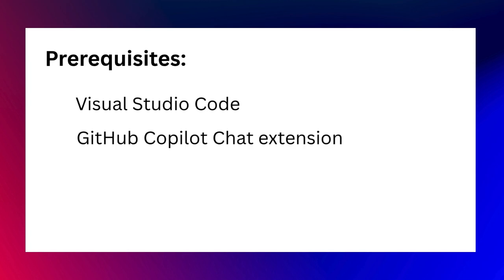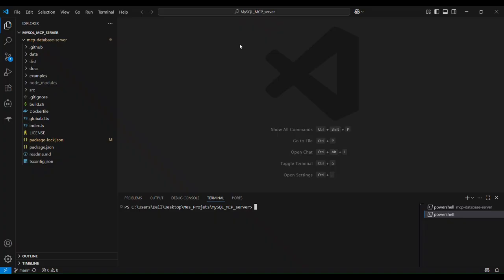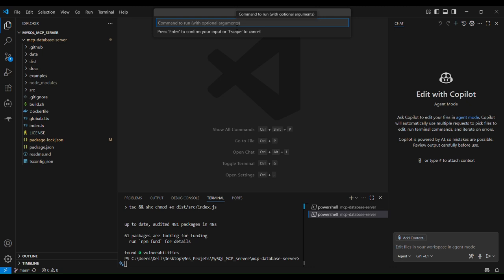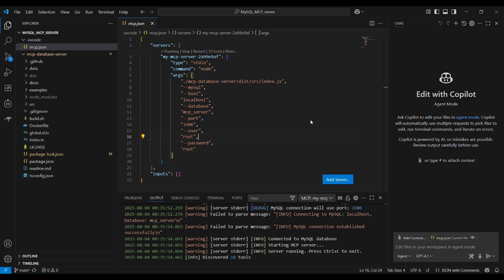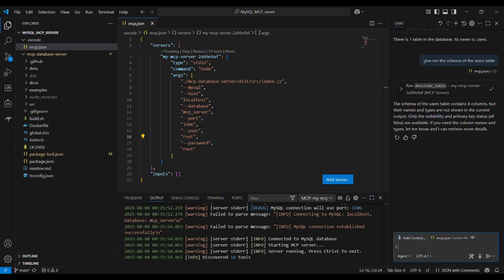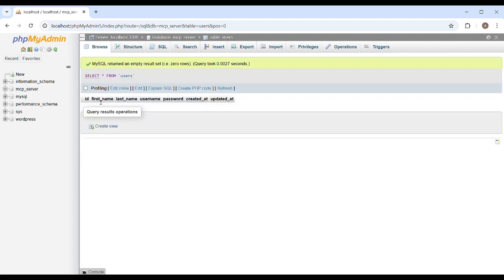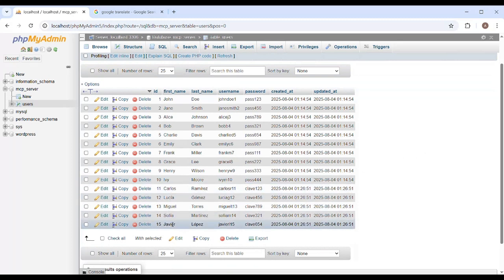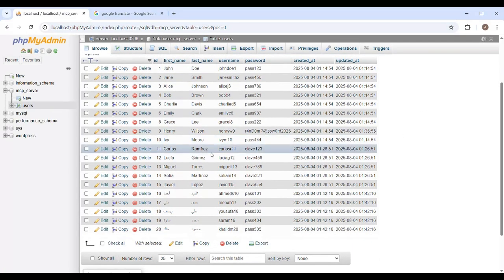Connect VS Code to MySQL with MCP Server: A Step-by-Step Tutorial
In this tutorial, you will learn how to set up the MCP database server in Visual Studio Code to connect to a MySQL database. This powerful tool allows you to interact with your database using natural language, making development more intuitive and efficient.